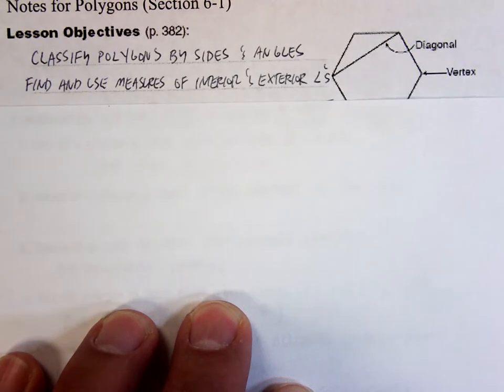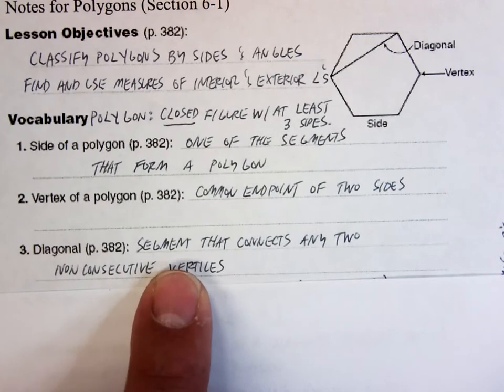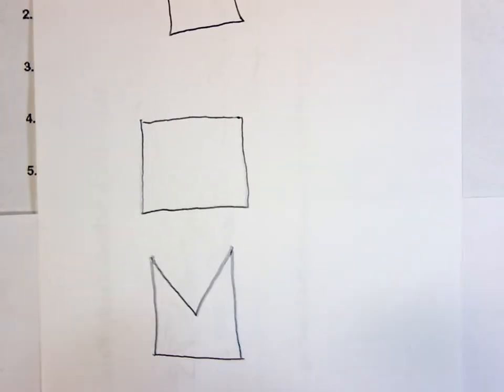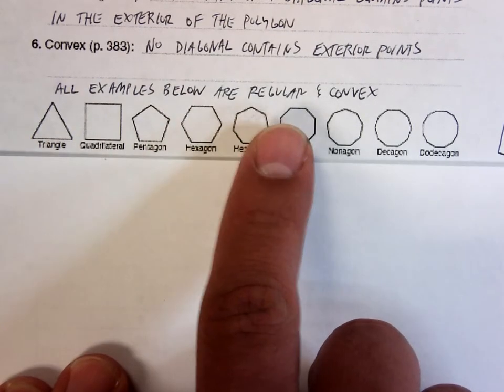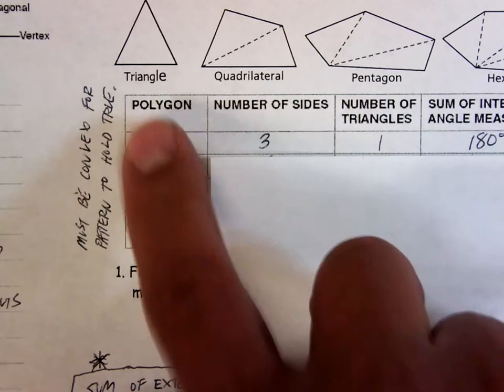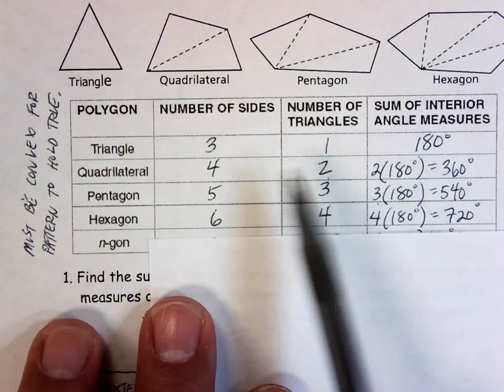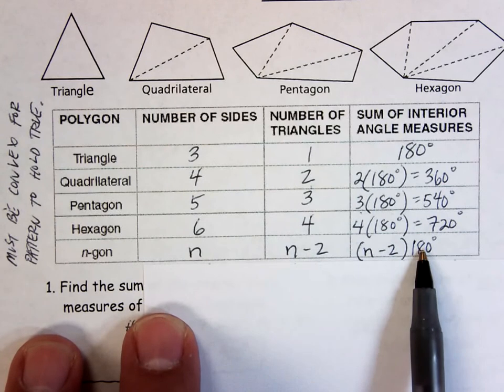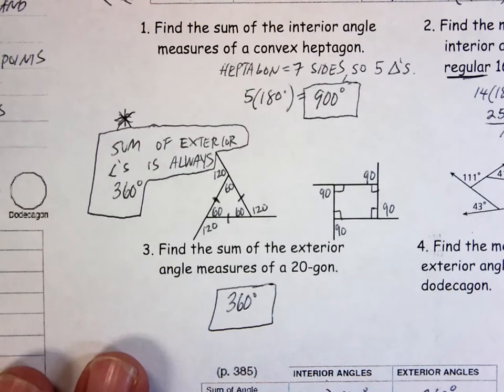6-1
Please watch and have notes complete, short quiz at the beginning of class.